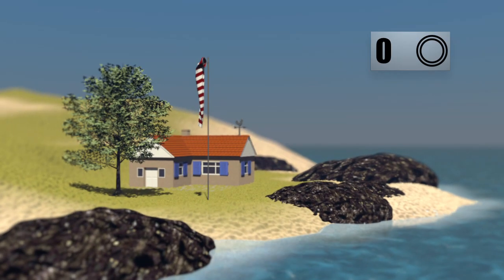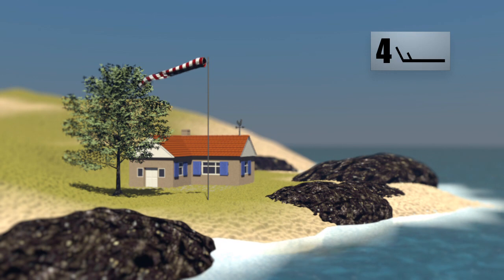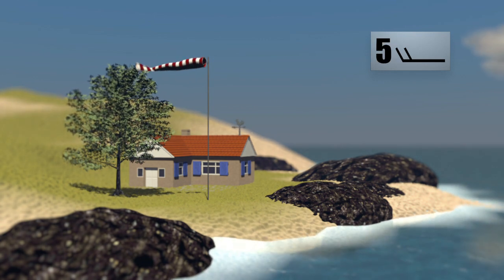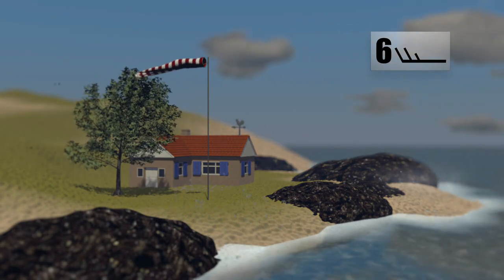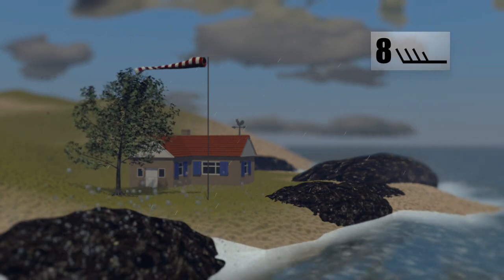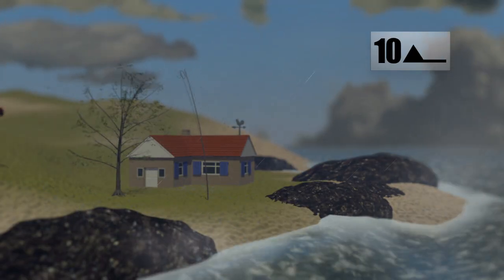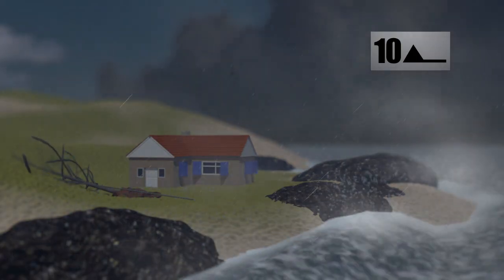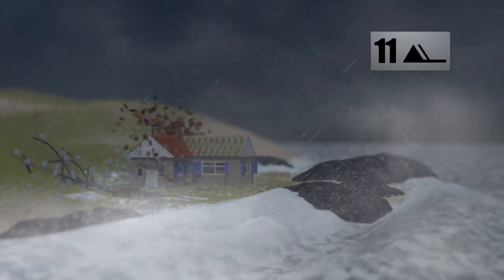Beaufort scale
Nearly 70,000 homes were left without electricity Thursday as a cyclone lashed the French Indian Ocean island of Reunion. Winds of up to 180 kph and torrential rain caused extensive damage to the electricity network after cyclone Dumile passed within 90 kilometres of the island's west coast Videographic explaining the Beaufort scale, which classifies wind in 13 categories linked to speed, sea conditions and the visible impact on land.VIDEOGRAPHIC